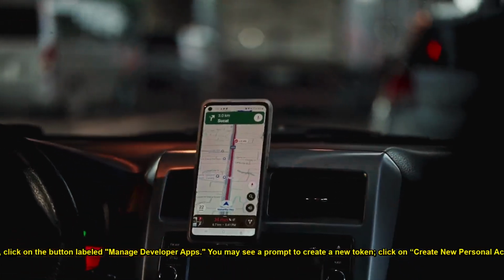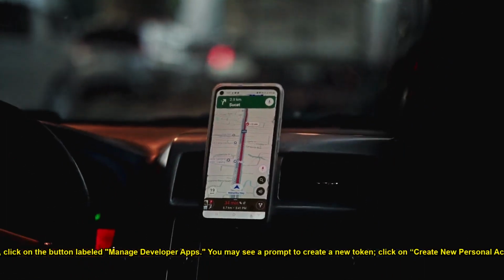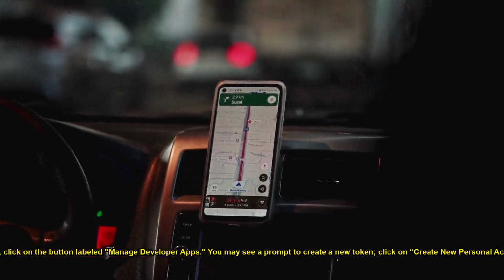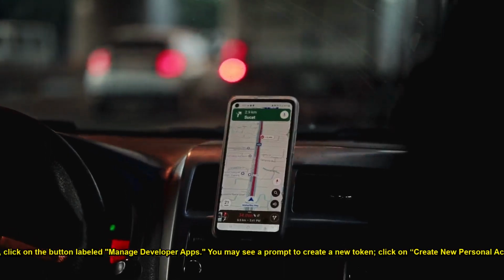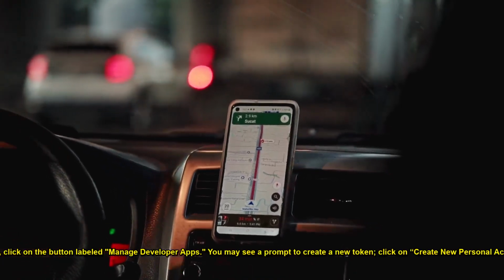How to authenticate Asana API using personal access tokens - Step By Step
Unlock the power of Asana's API with our step-by-step guide on how to authenticate using personal access tokens! In this video, we'll walk you through the entire process, making it easy for developers and project managers to integrate Asana into their workflows seamlessly. Whether you're building custom applications or automating tasks, understanding API authentication is crucial. Don't miss out on this essential tutorial to enhance your productivity!